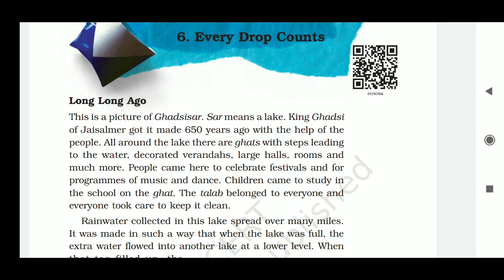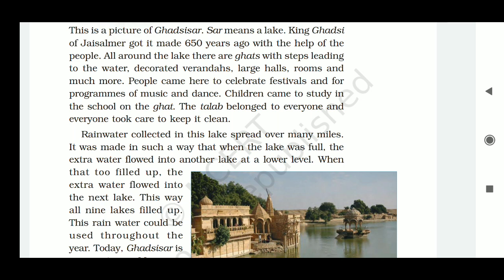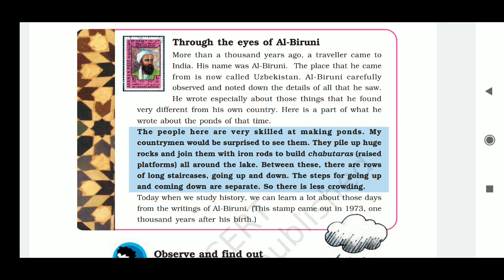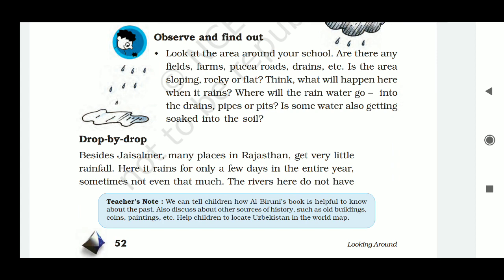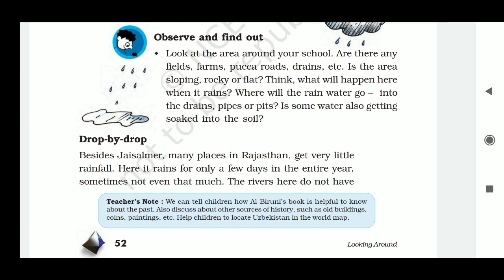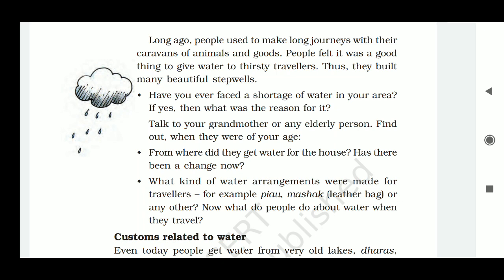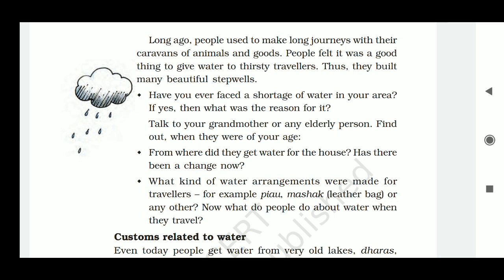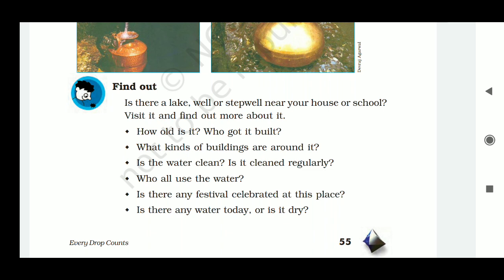Class V, Science, Chp-6 ( part 1 of 2)